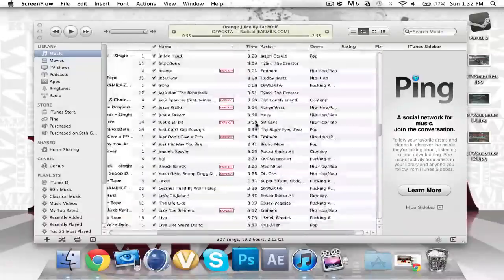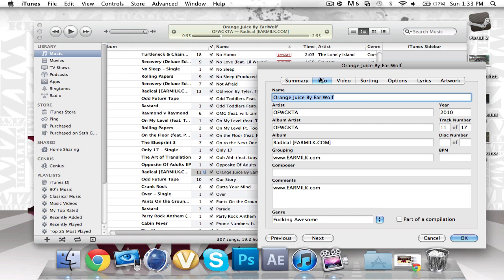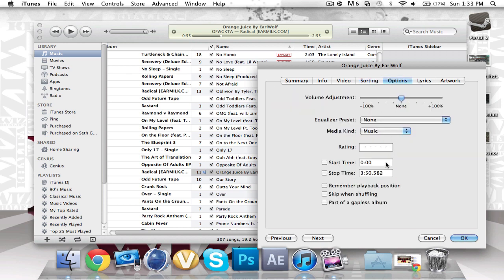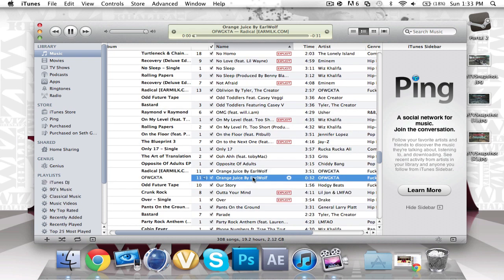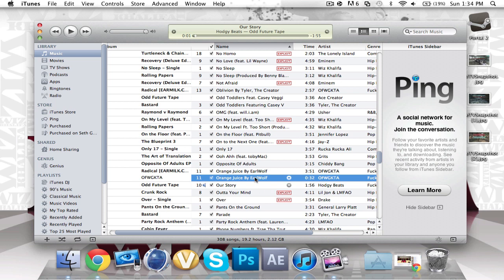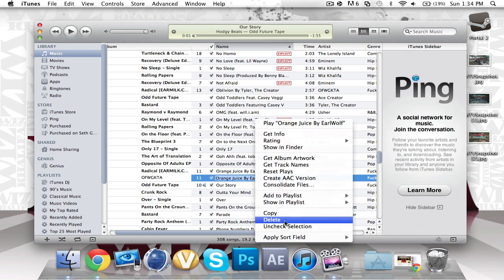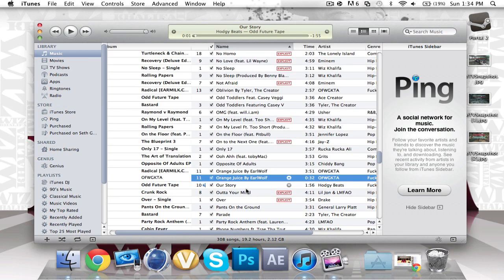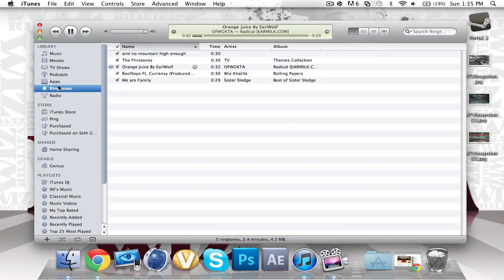How to make a ringtone right from your iTunes library!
This will show you how to make your own ringtone from a song in your itunes library.